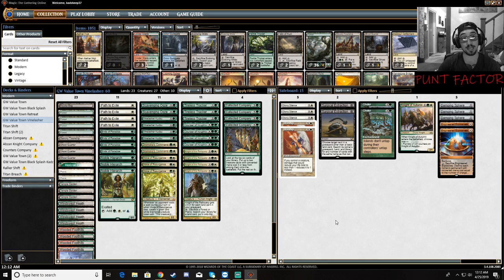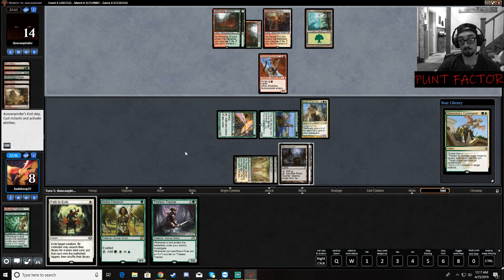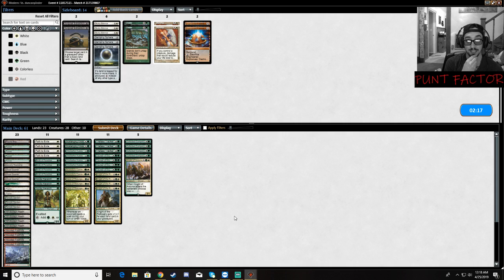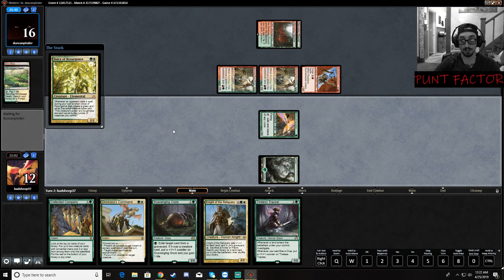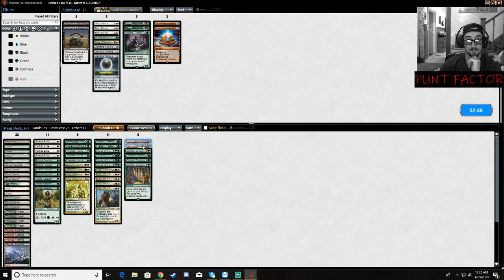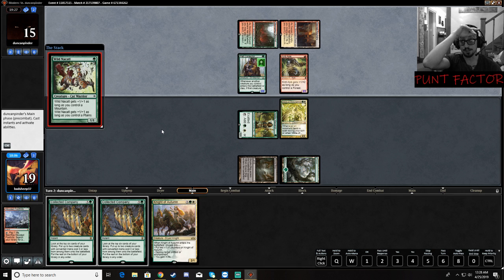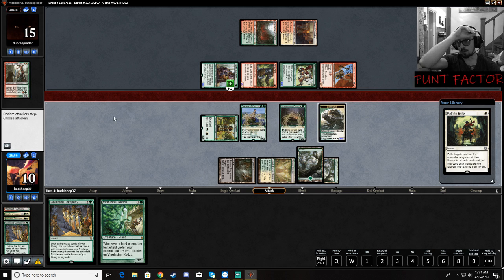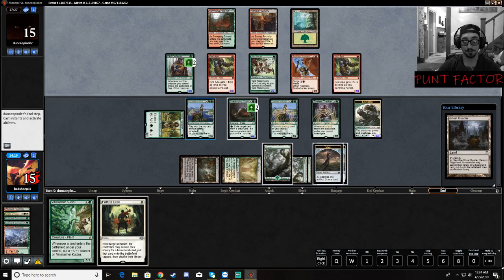MTG GW Value Town vs Zoo 2019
We continue our play testing with Vinelasher Kudzu.  Are we good enough to stop the fast onslaught of Zoo?